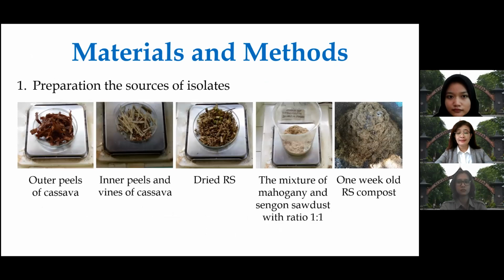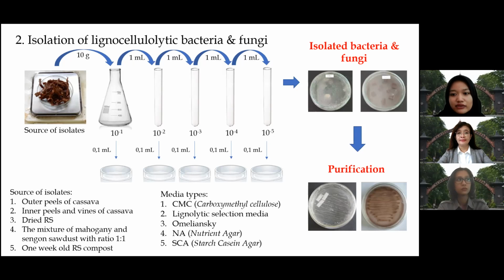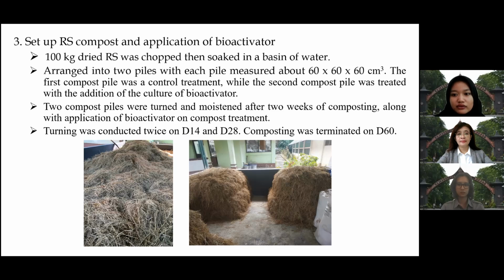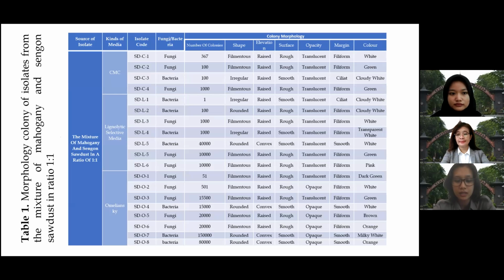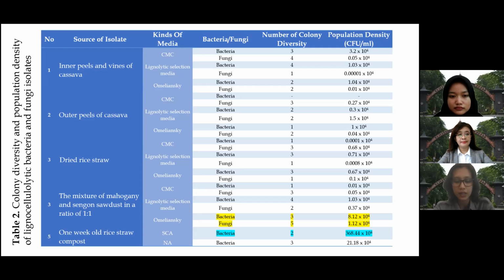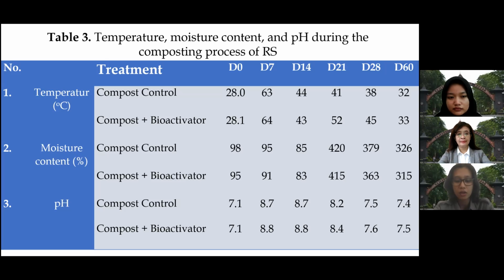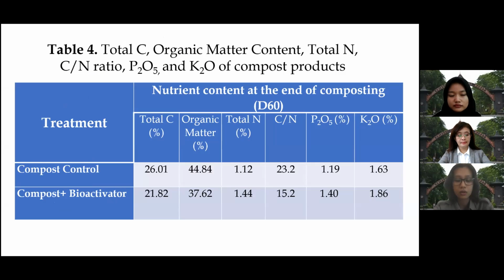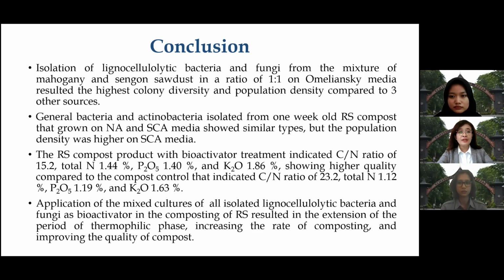ICSAE-8 ID #170 X